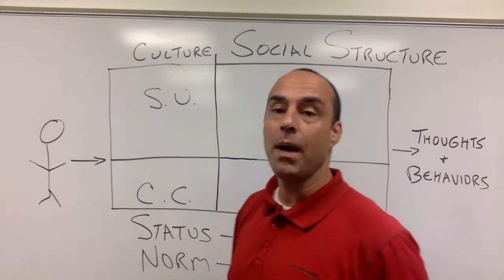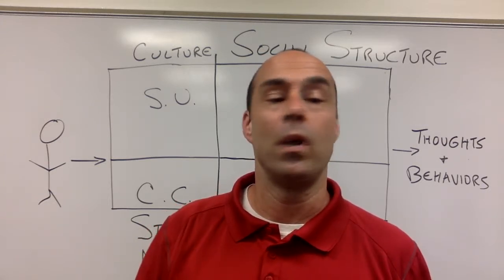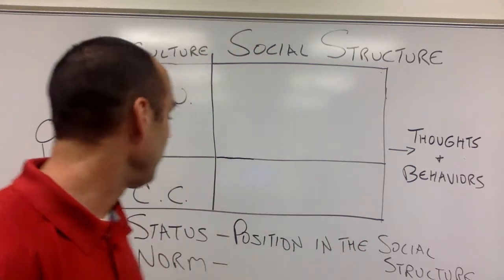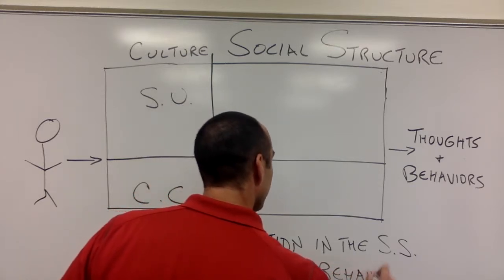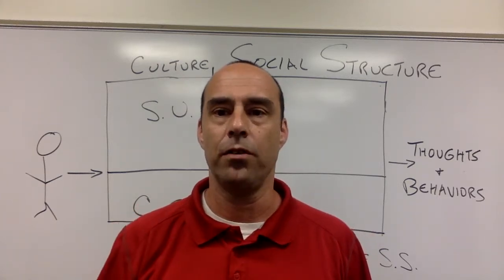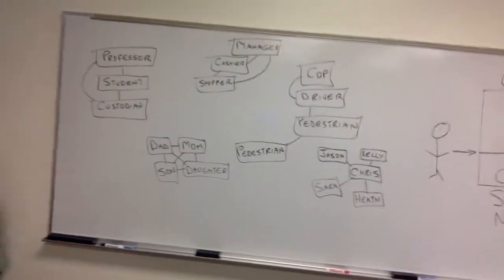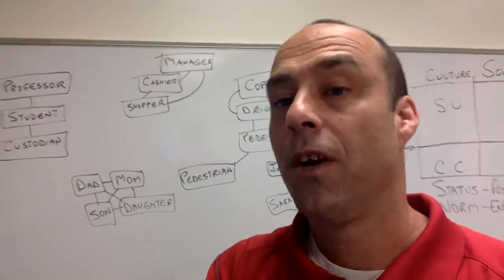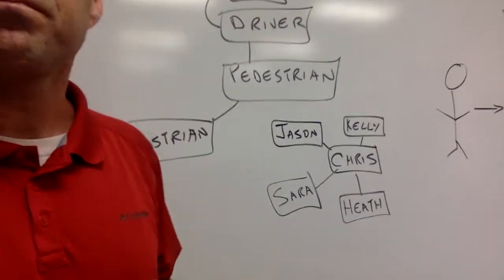intro Unit 7 video 1—social structure—the other side of the machine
introducing the social structure